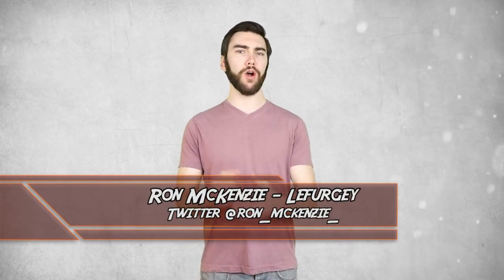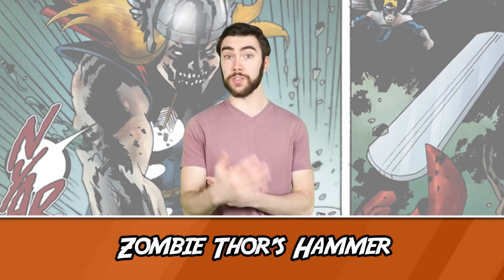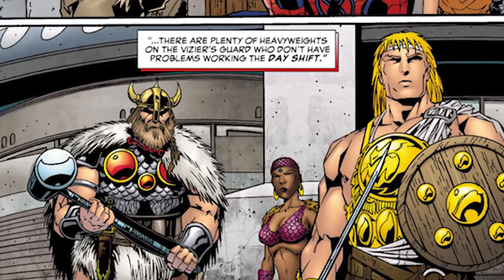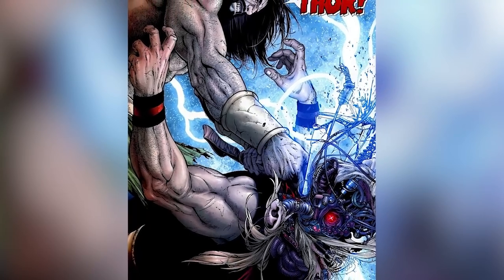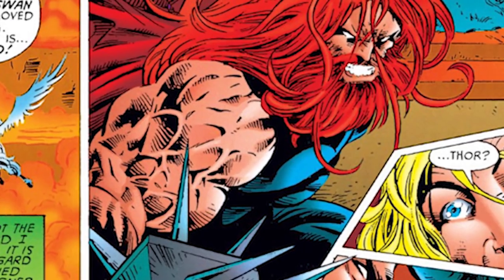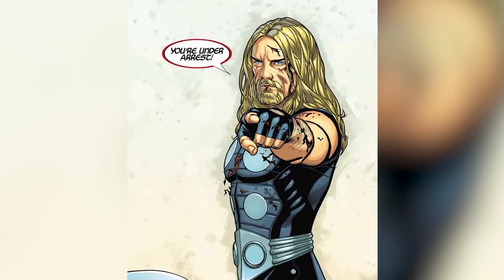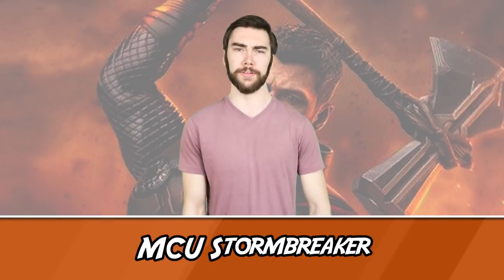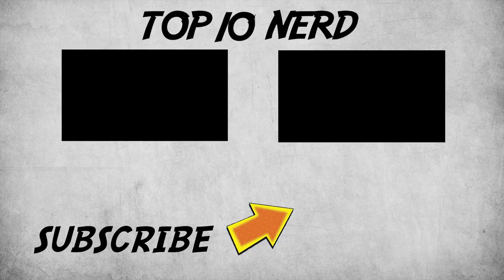Top 10 Alternate Versions of Thor’s Hammer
Hey guys! Welcome back to Top 10 Nerd, I’m Ron McKenzie-Lefurgey. We all saw Thor get a new weapon in Infinity War after Mjolnir was destroyed in Ragnarok. That’s right, Infinity War came out 2 weeks ago, I’m done calling out spoilers. That was a small one anyway. But Thor has had a number of different weapons, both in the main reality and alternate ones. So today I’ll go over various versions of Thor’s weapons, both looking at alternate weapons, as well as various versions of Mjolnir. If you finish this and want more, check out our video on my predictions for Avengers 4 next! But first, get ready, it’s time for the Top 10 Alternate Versions of Thor’s Hammer!

Channel Producer:
Landon:

Edited By:
Lucy McPhee